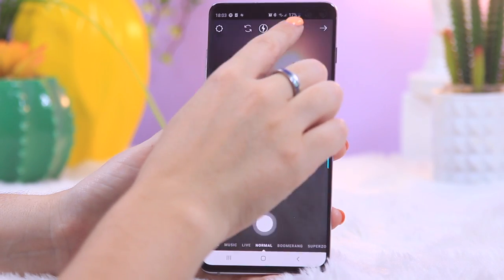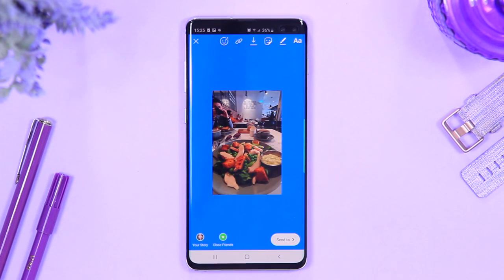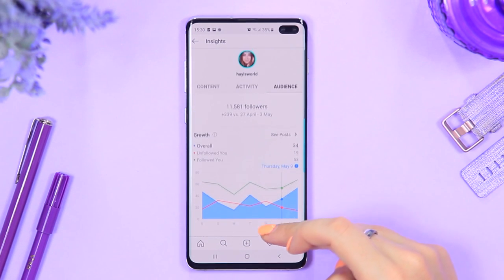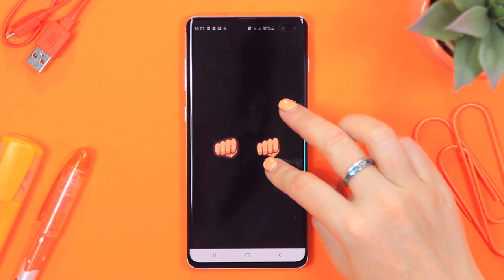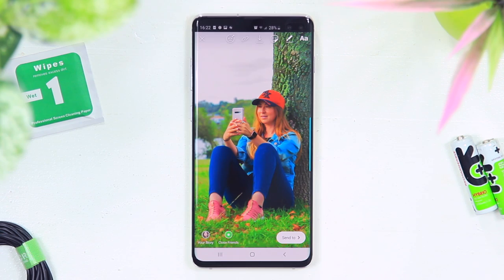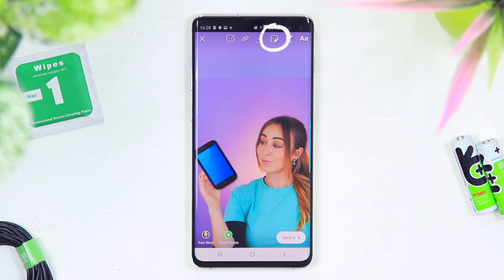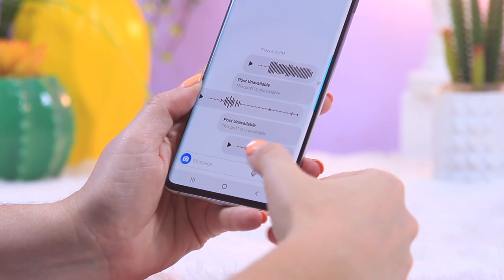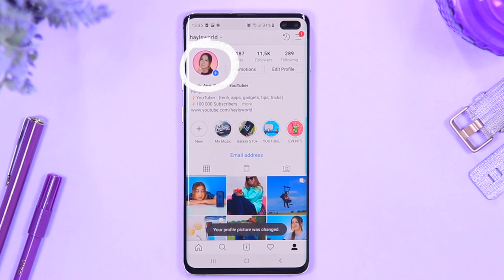10 Instagram Story Hacks, Tips & Tricks - You probably didn't know! 2020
10 Instagram Story Hacks, Tips & Tricks - You probably didn't know! 2019
1 - Filters after the fact
2 - Clipboard & copying
3 - Creators Account
4 - Online Creators Studio
5 - Glowing Emoji
6 - Choose what you're tagged in
7 - Multi Sticker Response
8 - Quiz Sticker
9 - Insta Voice Notes
10 - Circle Around Profile Pic

App used: Canva